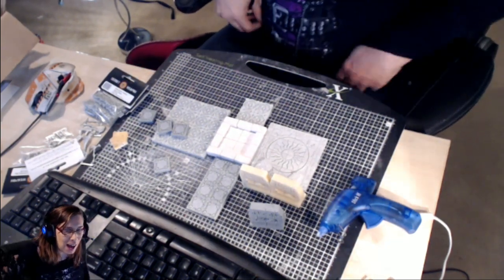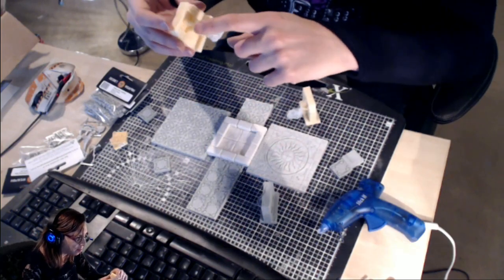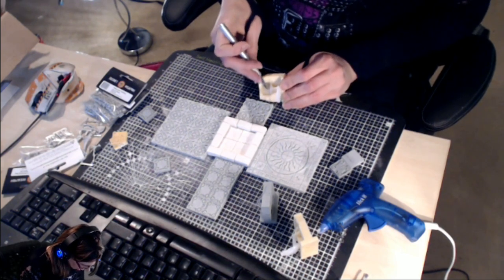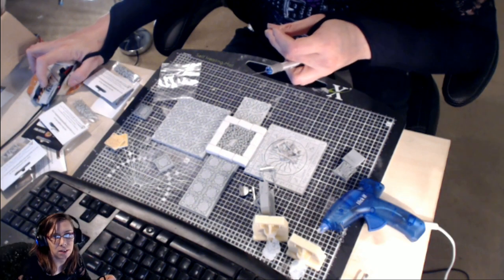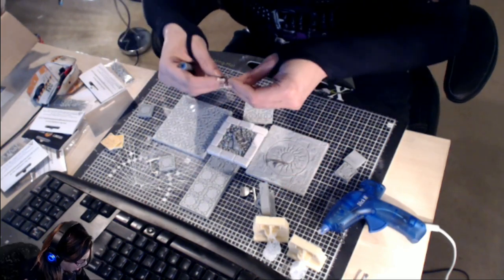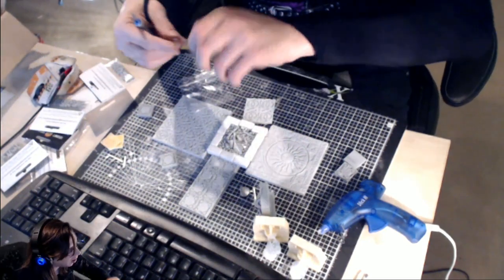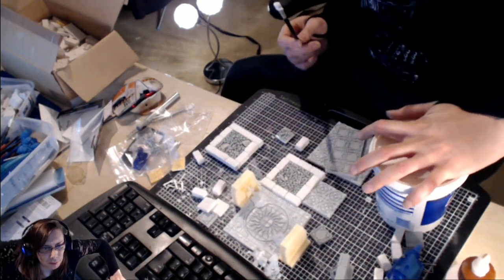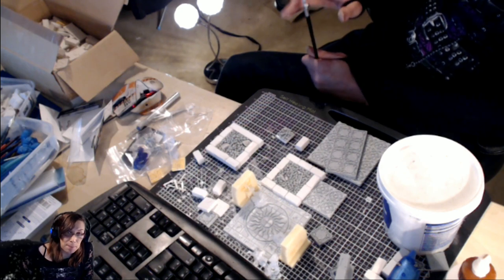Making the Necropolis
Live streamed sculping session.